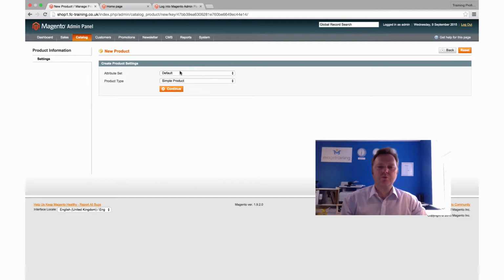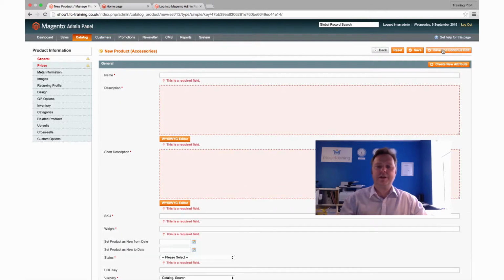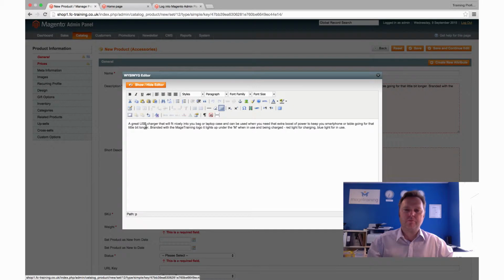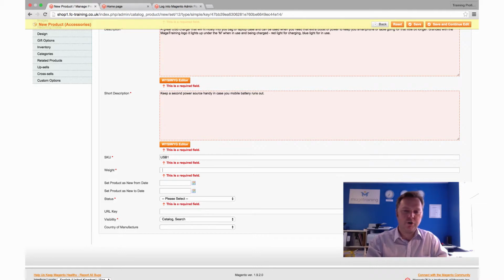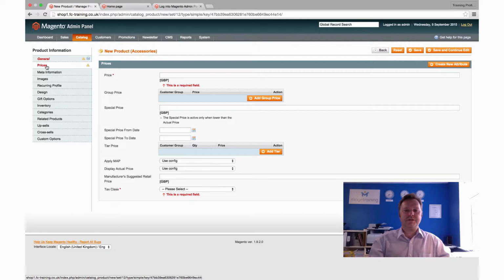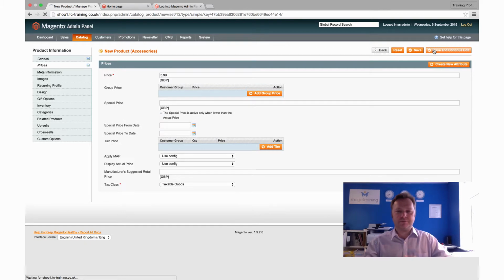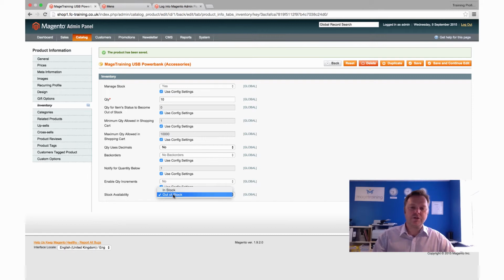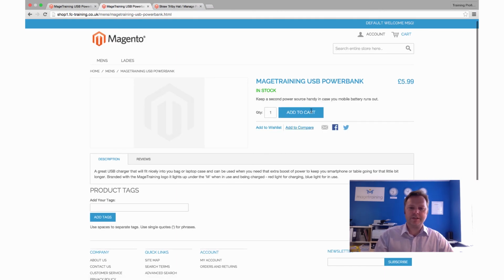Add Simple Product to Magento - The Basic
Adding a simple product to Magento. The basics that you need to know